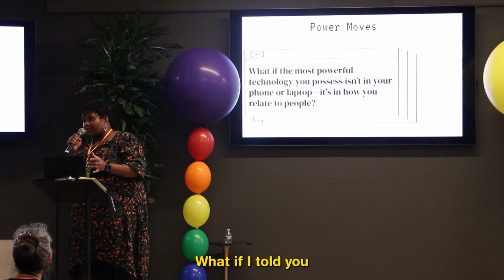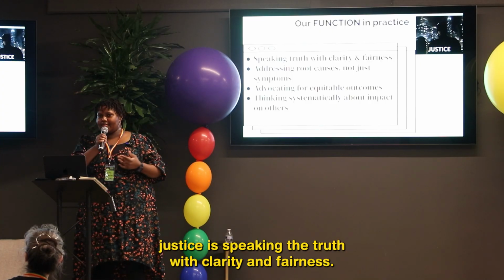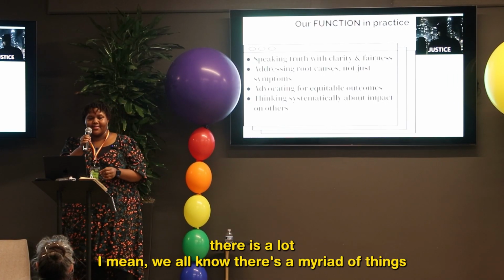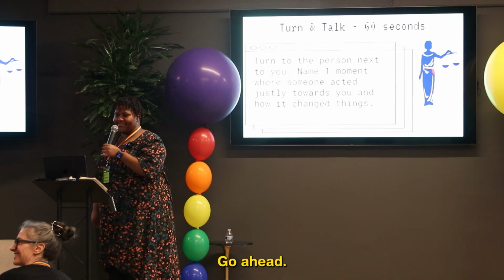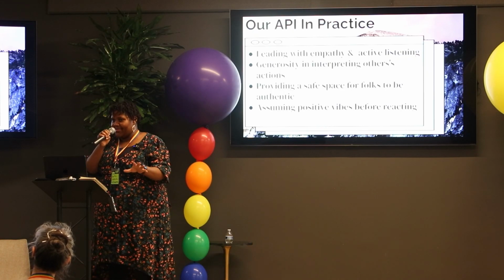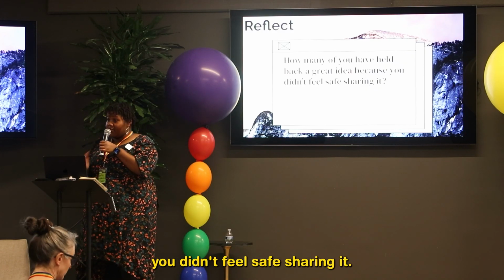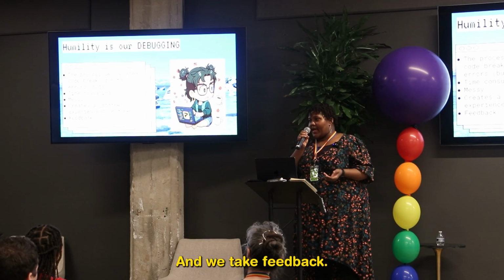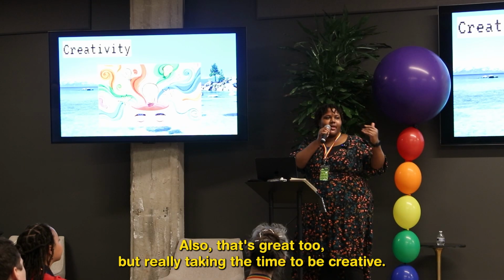The Human Algorithm: Why Soft Skills Build Bridges Where Code Cannot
In the startup world, we are conditioned to value speed, data, and ruthless efficiency. But for LGBTQ+ and underrepresented founders, the "bugs" we face—bias, discrimination, burnout, and closed doors—cannot be fixed with code. They require a different operating system: Radical Humanity.

Join Kym'Bria Green (Software Engineer & Founder, Sweet Spot For All) for a transformative session on why "soft skills" are actually survival skills. Drawing from the worlds of engineering, community advocacy, and entrepreneurship, this talk explores how slowing down and prioritizing human connection can break barriers that pitch decks cannot touch. Learn how to debug the myth of "hustle culture" and build bridges based on trust, resilience, and the power of showing up as your full self.